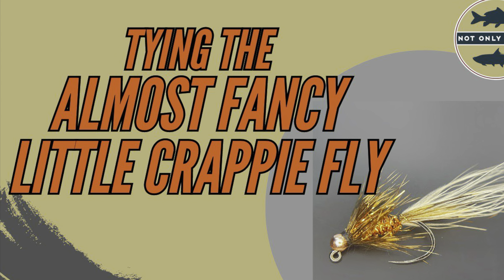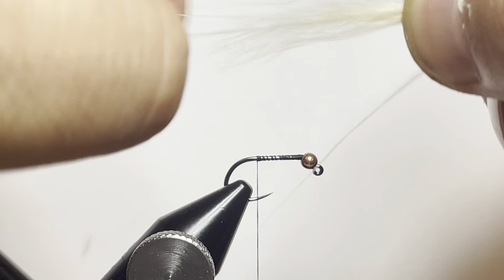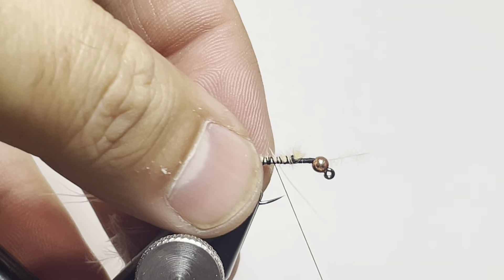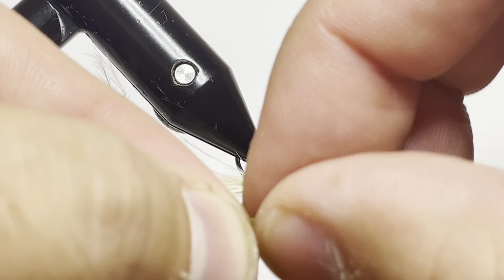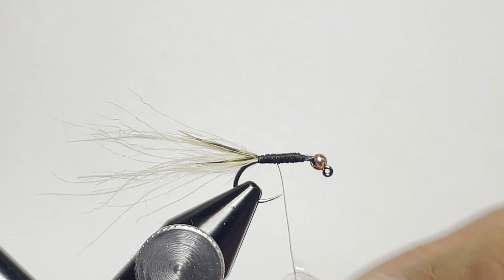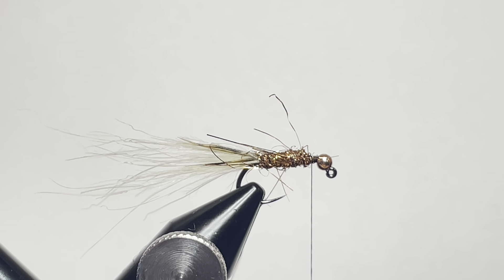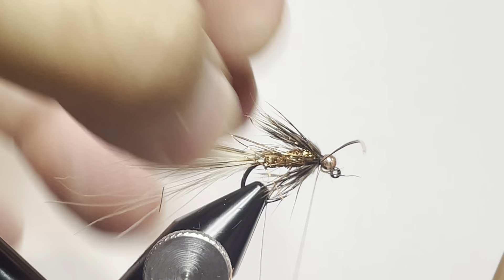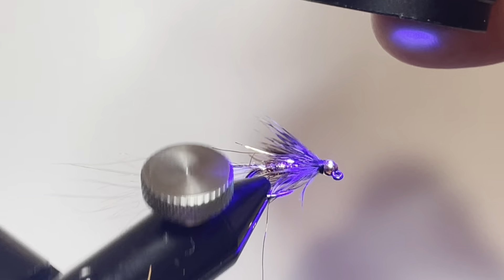Almost Fancy Little Crappie Fly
When you want to be almost fancy and you wear your tuxedo t-shirt and nice jeans - you know you’re ready to throw a fly like the Almost Fancy Little Crappie fly. A variant of the Little Crappie Fly!